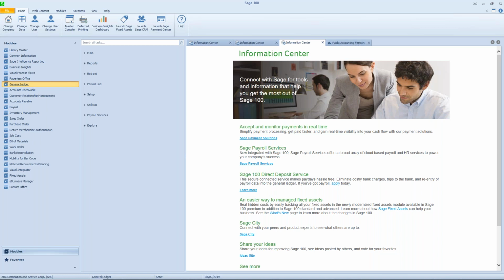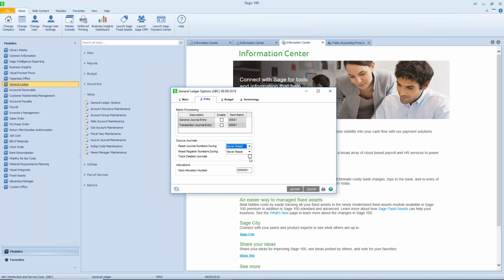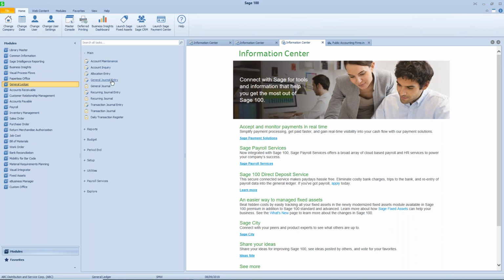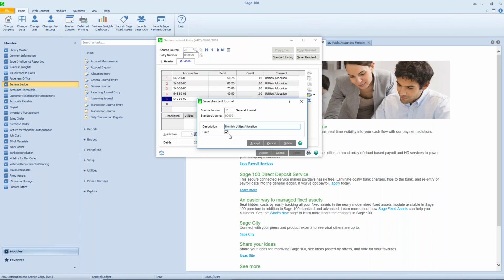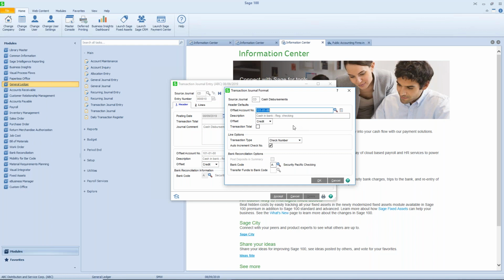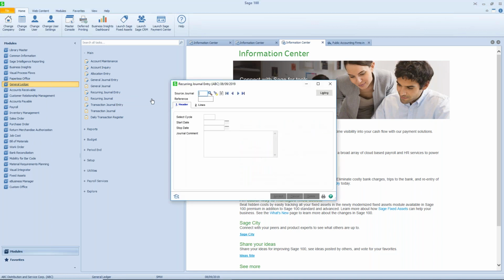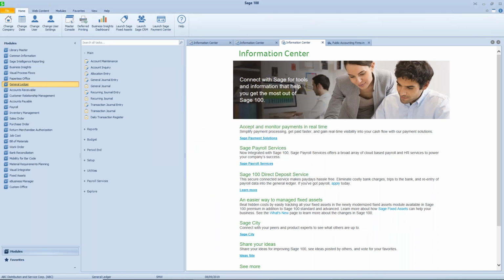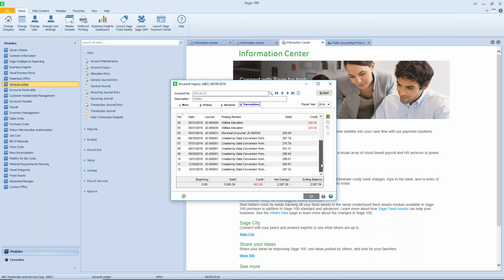Sage 100 Back to Basics - General Ledger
In this Sage 100 Back to Basics - General Ledger webinar we will review features including setup options, account structure and the different journal entry types. You will even learn how to reverse a posted journal entry with one mouse click! Join us and learn something new!